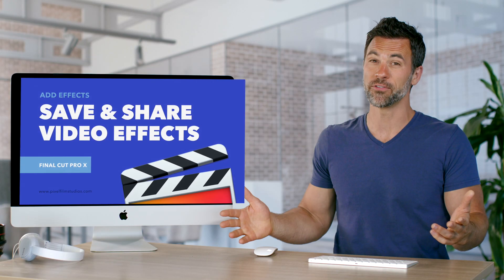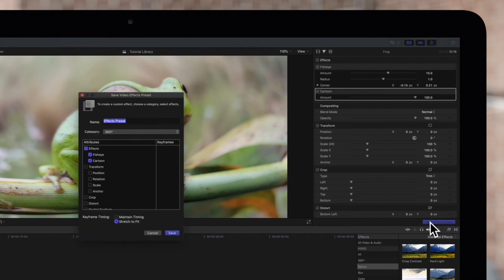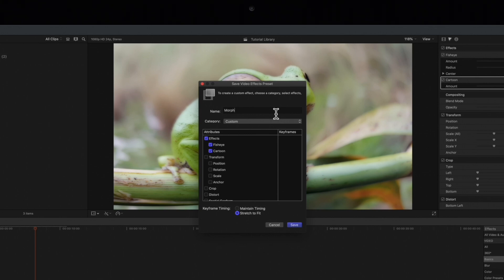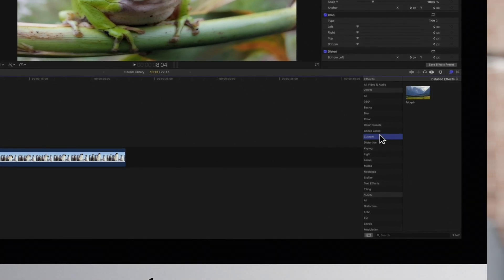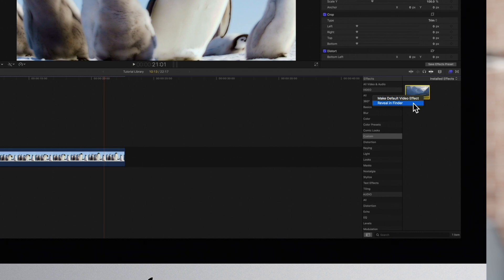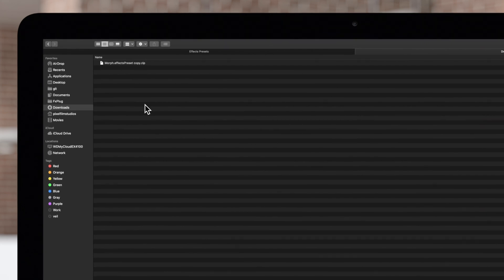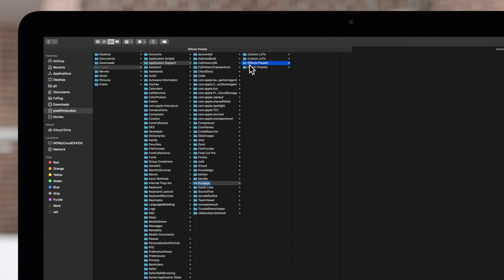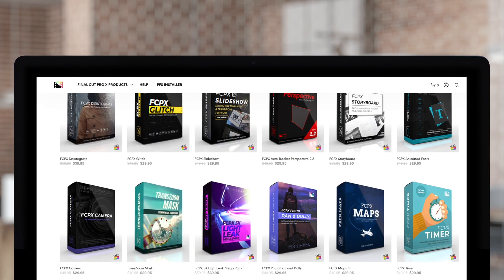How to Save and Share Video Effect Presets in Final Cut Pro X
Sometimes the effects you've edited in Final Cut Pro X are so good, you want to save and use them again and again. You might even want to share them with other creators! In this video tutorial, we'll show you exactly how to do that.